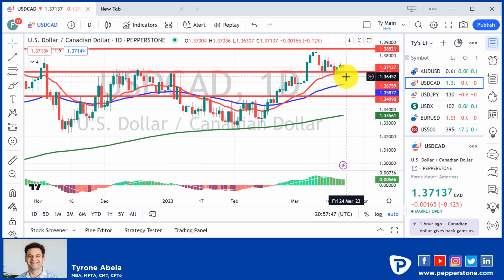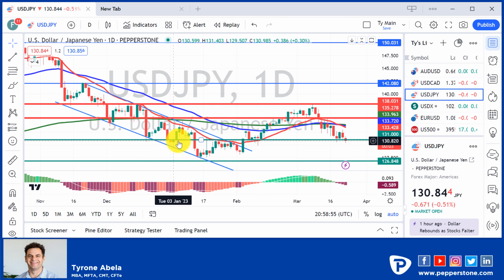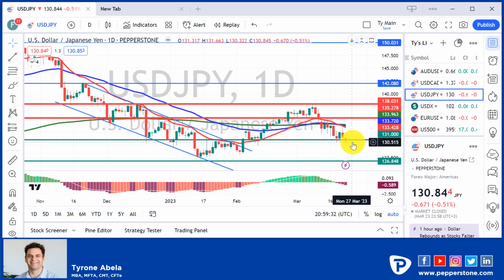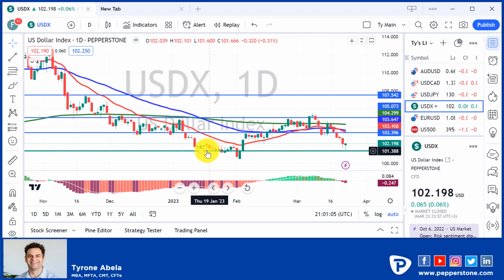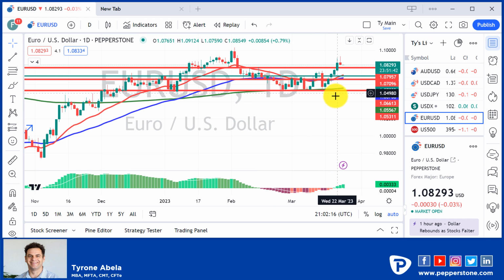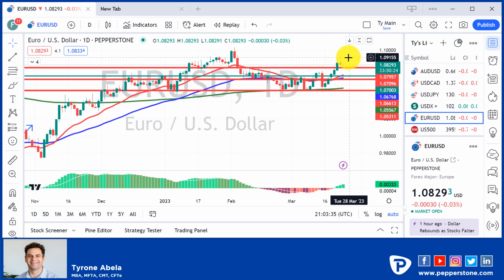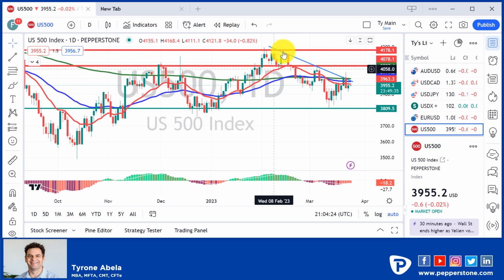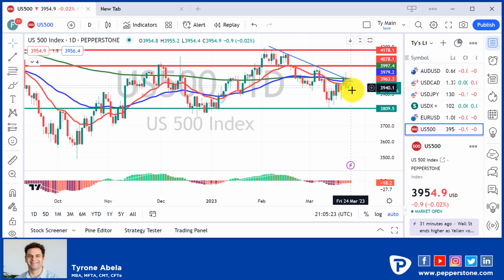Week of Volatility Decreasing - Weekly Technical Analysis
Hi traders and welcome to the Friday Market Watch on the 24th of March 2023, your technical analysis guide for the weekend and week ahead.

We saw a week a volatility decreasing, but still a lot of uncertainty in the markets. We've also seen some very strong key levels tested and rebounding.

So let's jump into the charts and see if we can identify any trades for today or early into next week.

00:00 - Start
00:29 - AUDUSD
02:32 - USDCAD
04:11 - USDJPY
05:51 - USDX
07:17 - EURUSD
09:10 - US500